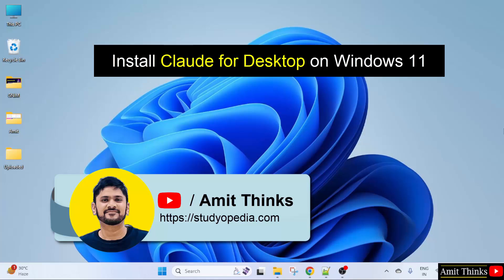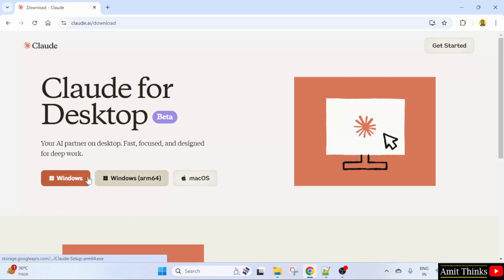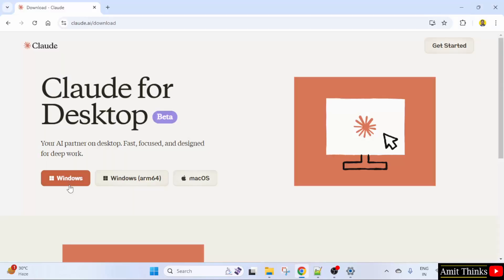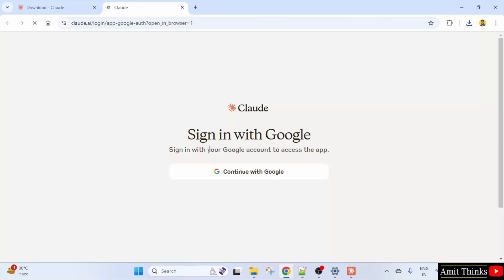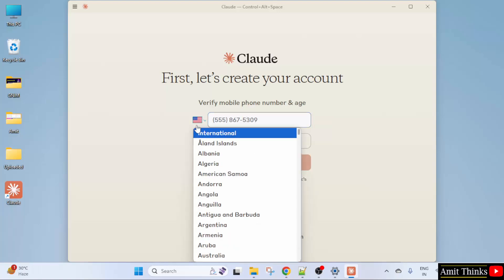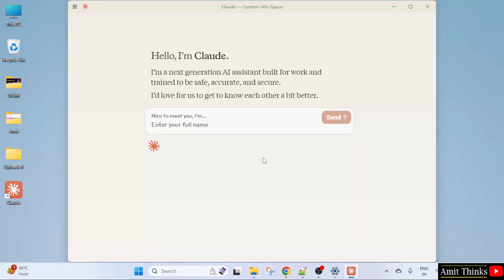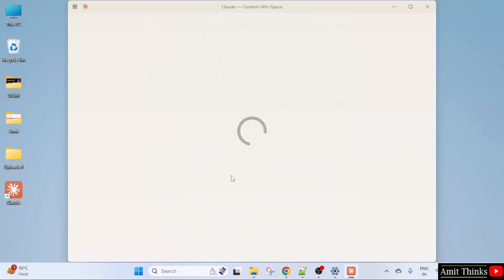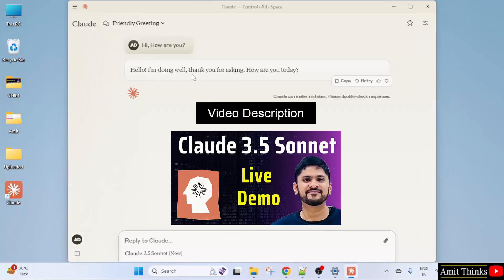How to install Claude for Desktop on Windows 11 | Amit Thinks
In this video, we saw how to install the Claude for Desktop on Windows 11.